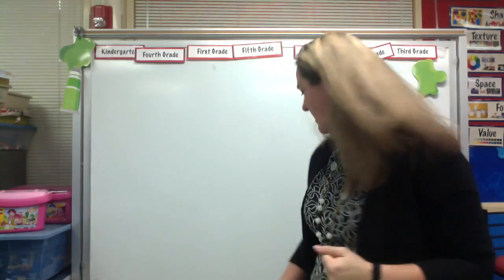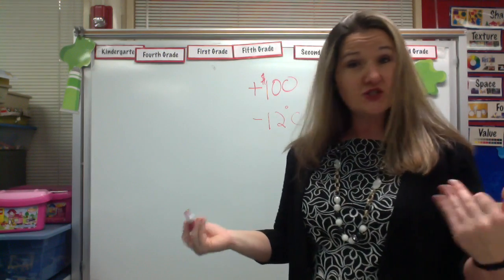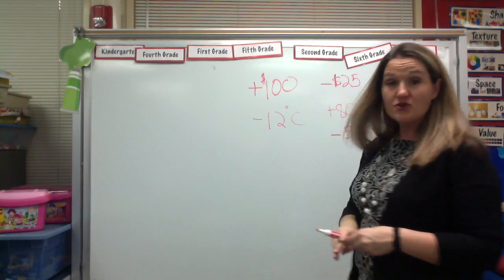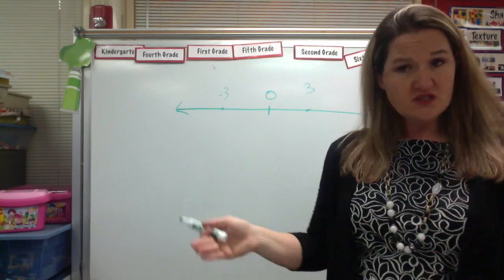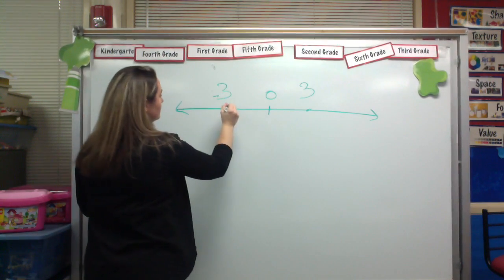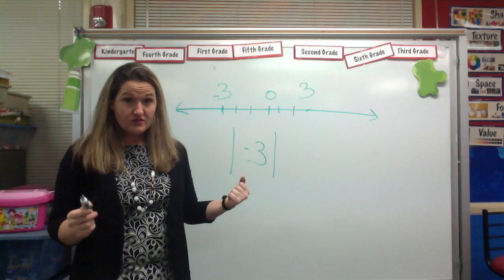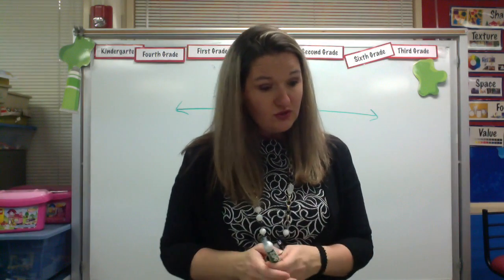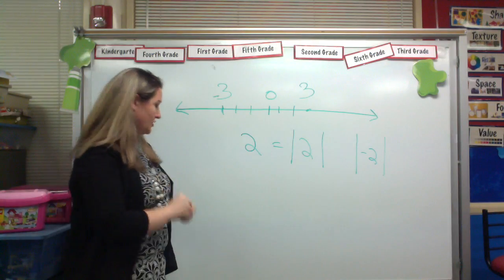11.1 Exploring Integers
This video is about 11.1 Exploring Integers